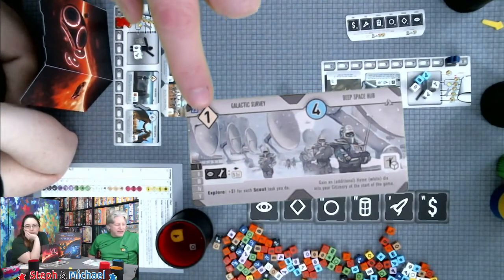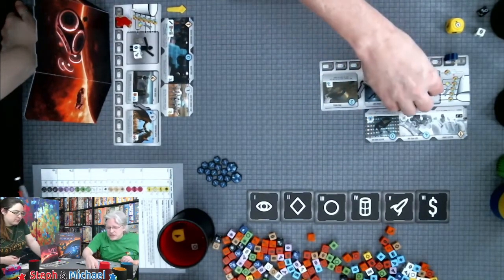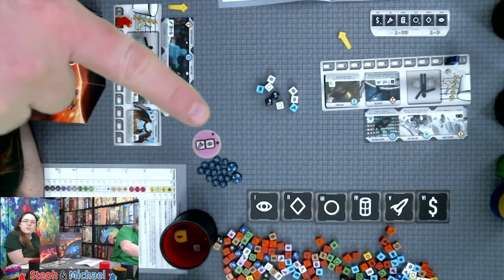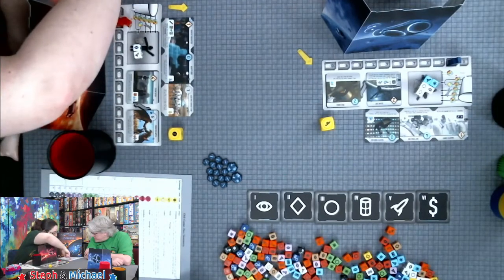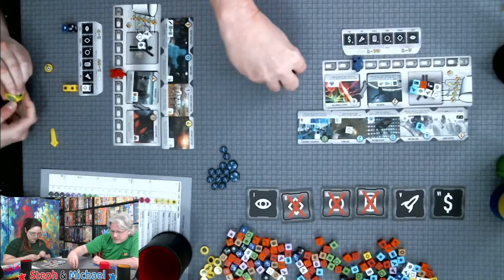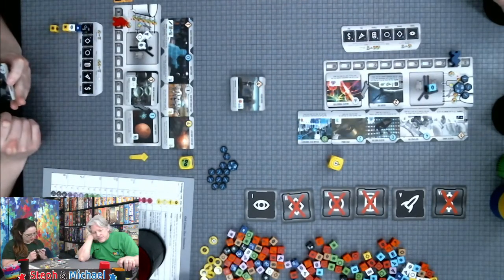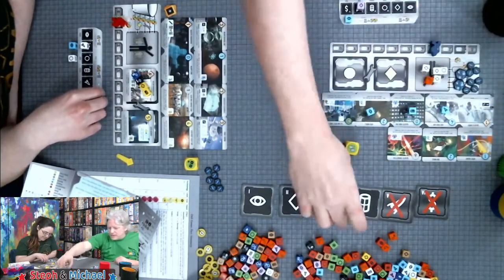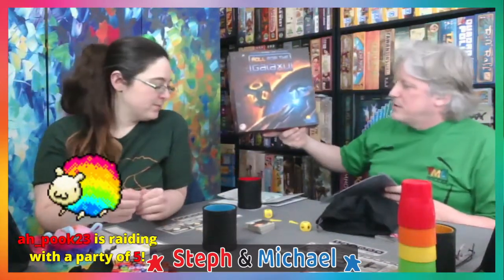All the Games with Steph: Roll for the Galaxy with Ambition and Rivalry - Rio Grande Games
Steph and Michael teach and playthrough Roll for the Galaxy